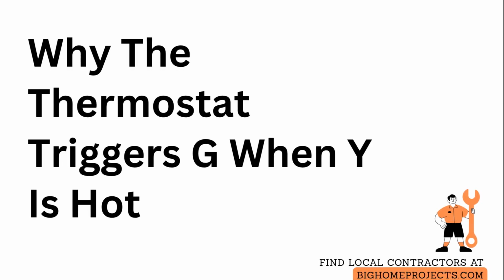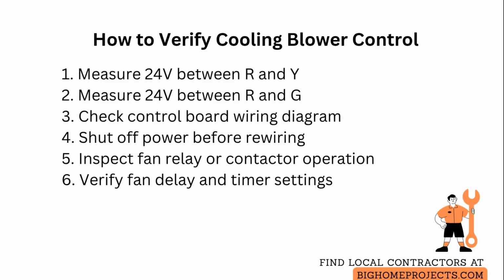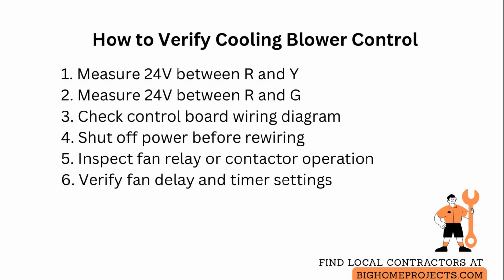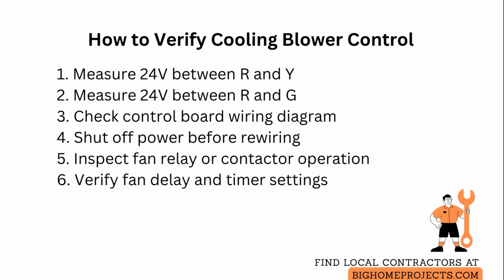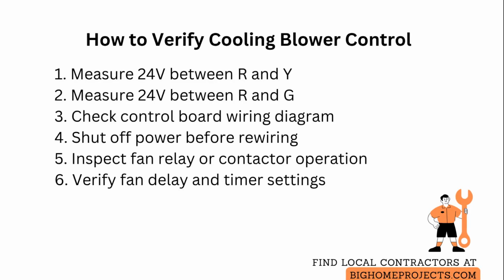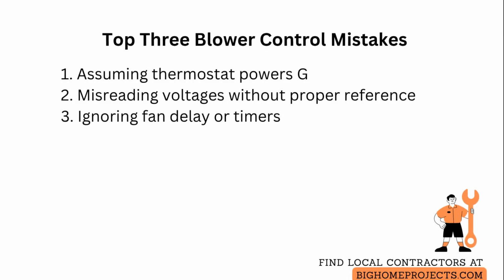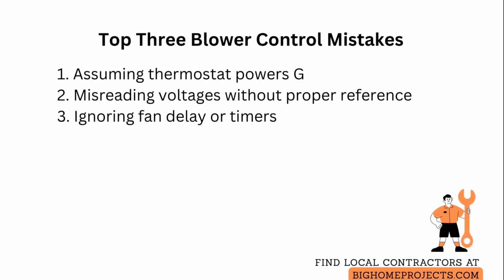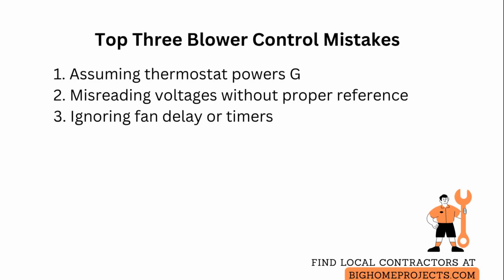Why The Thermostat Triggers G When Y Is Hot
When a thermostat calls for cooling the control board often powers the blower by sending twenty four volt to the G circuit when Y is energized, so troubleshooting blower issues requires checking twenty four volt signals, fan relay and control board wiring. Start by measuring twenty four volt between R and Y to confirm the cooling call, then measure between R and G to verify the board is commanding the fan. Check the control board wiring diagram and fan relay or contactor operation, and inspect fan delay or timer settings that can prevent immediate startup. Common search phrases include thermostat fan control troubleshooting, why blower not starting on cool, measure twenty four volt at G terminal, control board fan logic, and HVAC cooling call wiring guide.

About Us